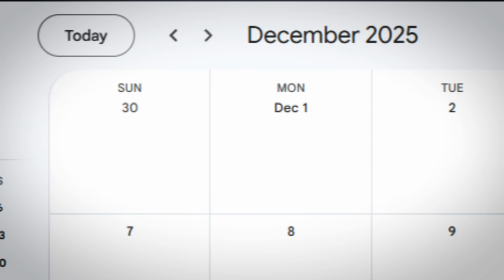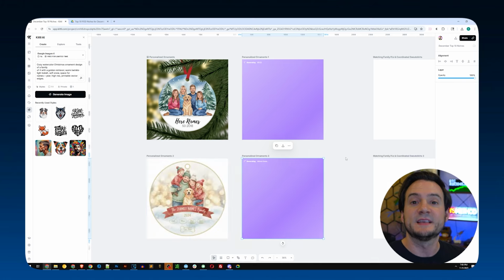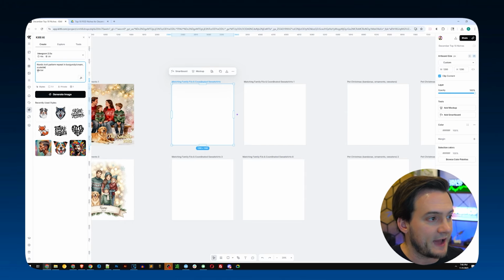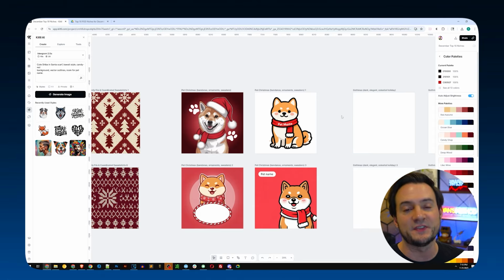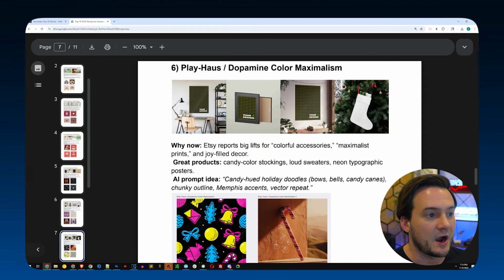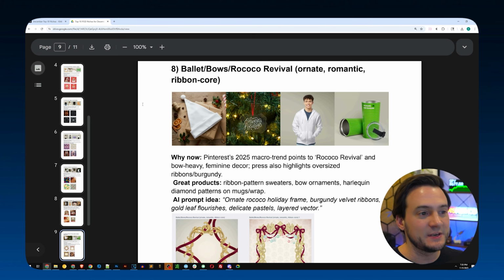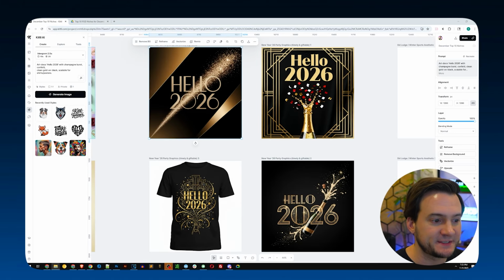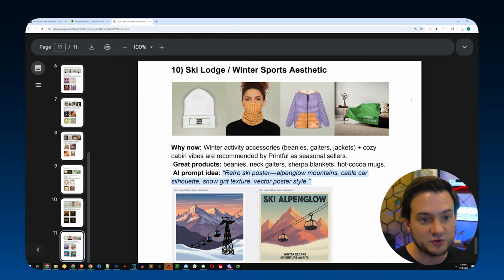December 2025 Trends: What AI Thinks Will Go Viral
🎥 IN THIS VIDEO: This trend recently surpassed its HIGHEST search interest in the past 5 years, and I'm selling it!